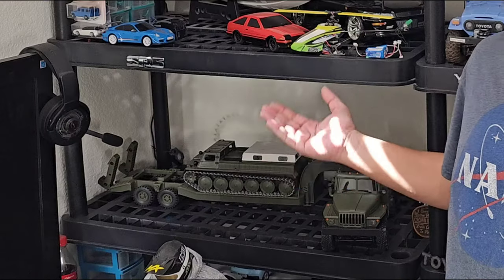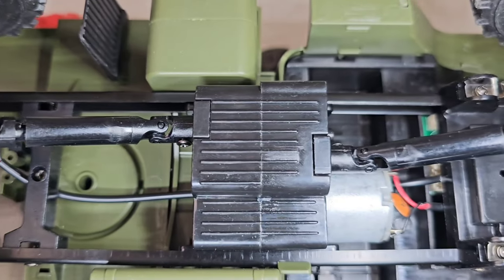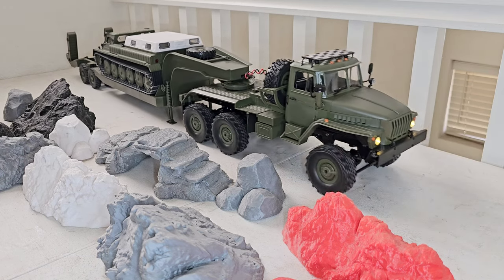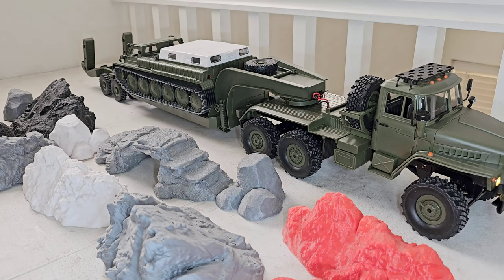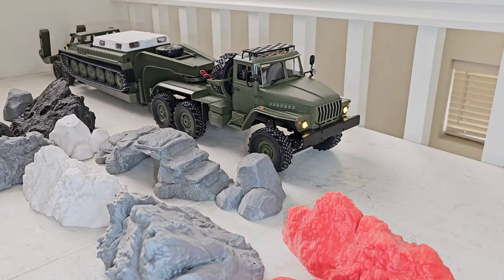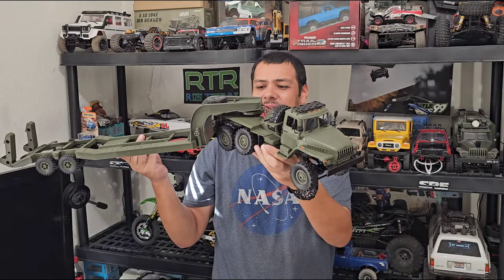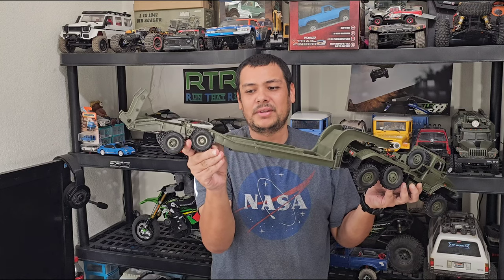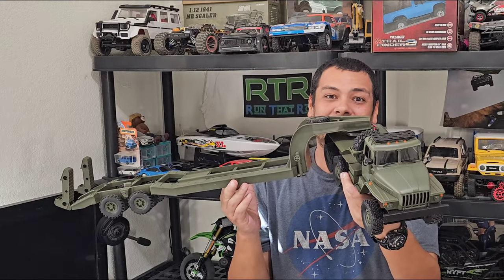The Best WPL B36 RTR RC Truck!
The New motor and gearbox help power this thing along while also tucking better under the truck than the original gearbox and even the 2 speed. It's great as is for a transporter. You can add the 2 speed if you need more pulling power. The esc can accept it. The only difference with the new ecs receiver combo is this one does support sound I believe. It does have light ports and the extra port for the 2 speed.